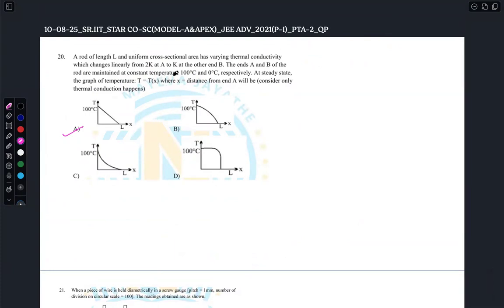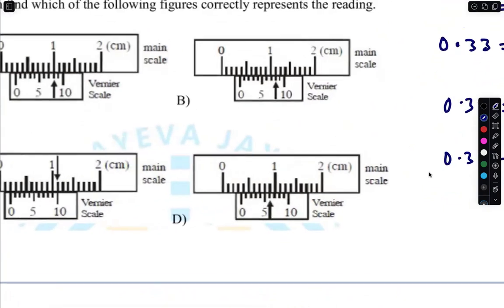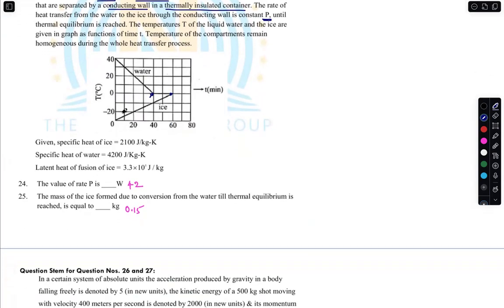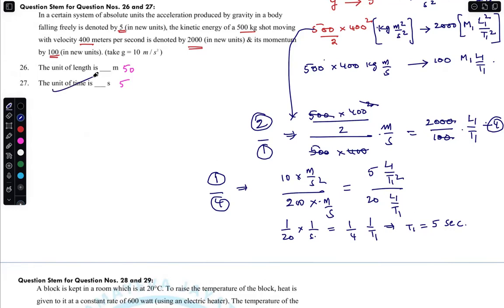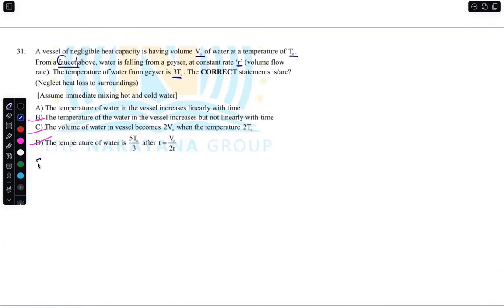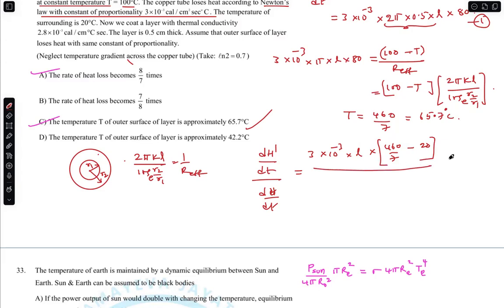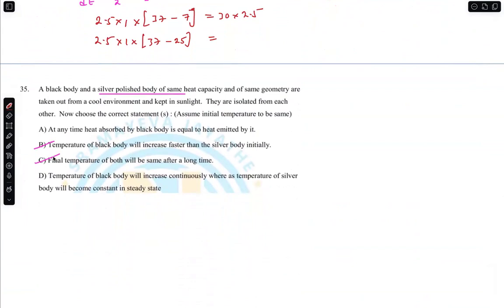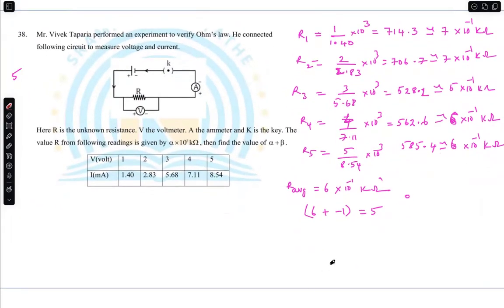PTA 2 PHYSICS PAPER DISCUSSION